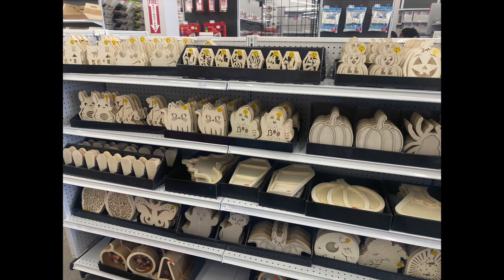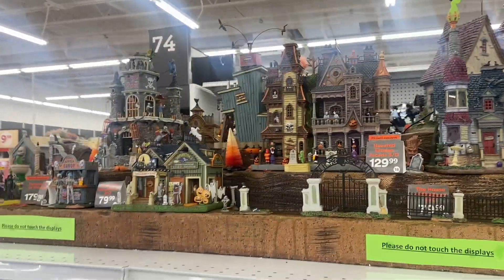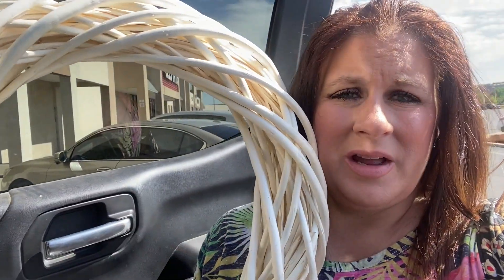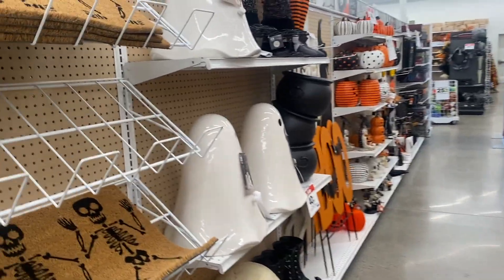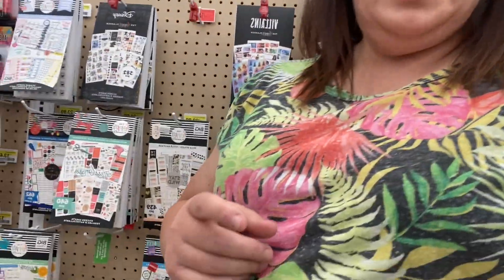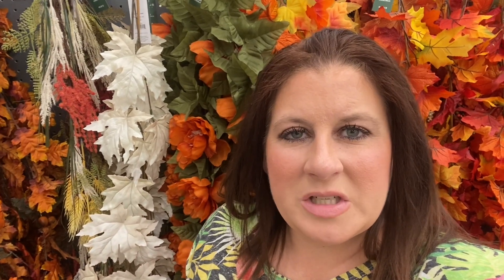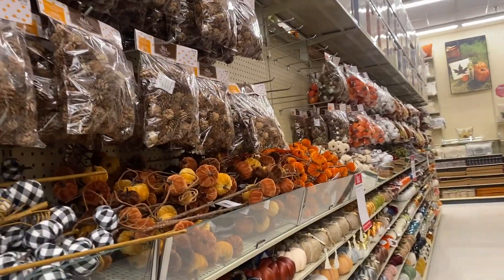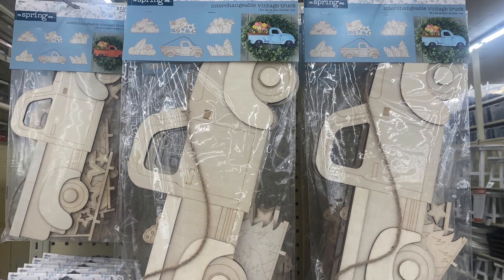BEST DEALS for FALL Crafting DIYS 2023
Come with me today as we check out Michaels, Joanns, and Hobby Lobby to see who has the BEST Fall Crafting DIYS this season! I was kinda shocked at what I discovered and I bet you will be too!

2844 E. Main St., Ste. 106 # 288